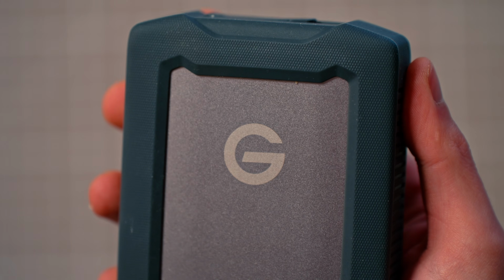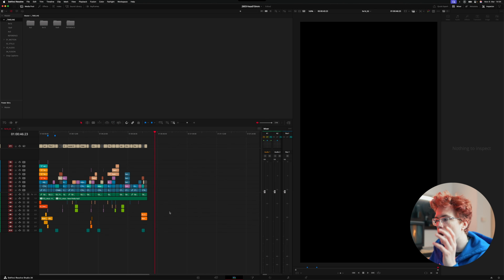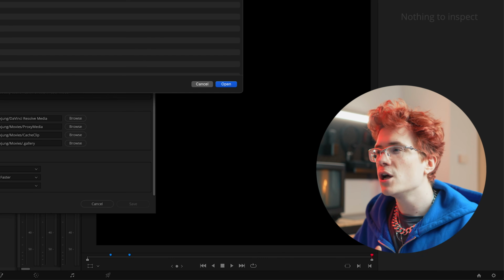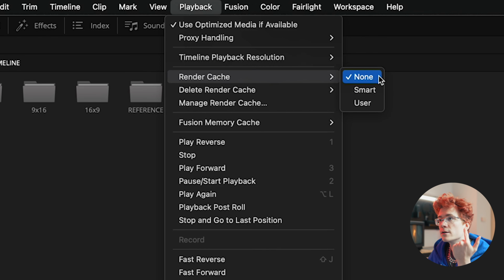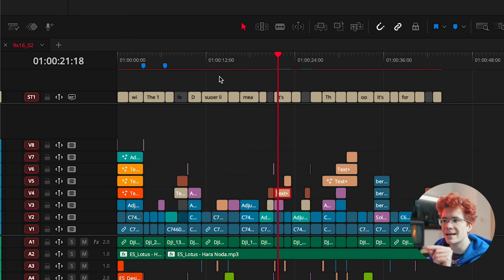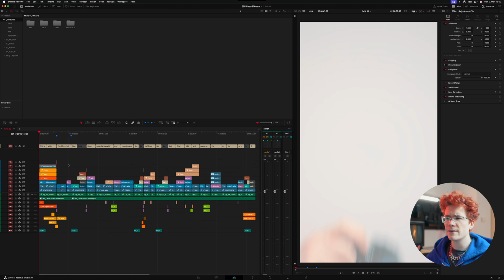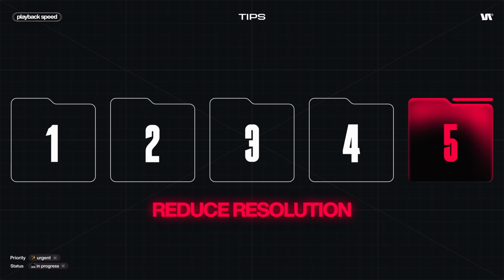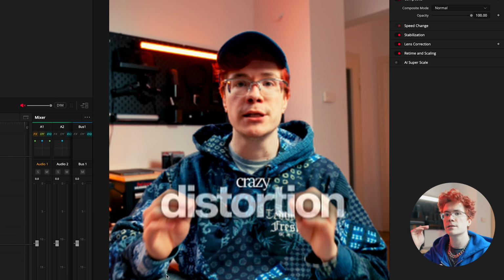how to edit SMOOTH like butter in DaVinci Resolve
Struggling with slow playback in DaVinci Resolve (or any editing software)? I’ve got 5 practical hacks to massively speed up your timeline, everything from SSD tips to smart caching and reducing playback resolution.

These tricks have saved me hours of frustration, stopped my fans from screaming, and kept me from losing projects mid-edit. Watch to see why ditching HDDs and tweaking a few settings makes such a huge difference, and maybe grab a few subtle but valuable hacks along the way.

📖 Chapters:
00:00 Intro
00:42 Tip 1
02:11 Tip 2
03:34 Tip 3
04:46 Tip 4
05:55 Tip 5

USUAL GEAR LINKS 🔗
Peak Design Backpack
Sony A7IV
Sony ZV-E10
Fuji X100VI
Laowa 10mm f2.8 Lens
Sigma 16-28mm f2.8 Lens
Sigma 24mm f1.4 Lens
Sigma 28-70mm f2.8 Lens
Tamron 70-180mm f2.8 Lens
DJI RS3 Mini Gimbal
DJI Osmo Pocket 3
DJI Osmo Nano
DJI Mic
Rode Lavalier
Rode VideoMic Pro+
Sony ECM-B10 Microphone
Sennheiser MKE 600
Zoom F3 Field Recorder
GVM 300C Light
Godox TL60 TUbe Light
Freewell V2 Magnetic VND/CPL
Ulanzi TT38 Tripod
SanDisk 4TB SSD
SanDisk 512GB SD Card